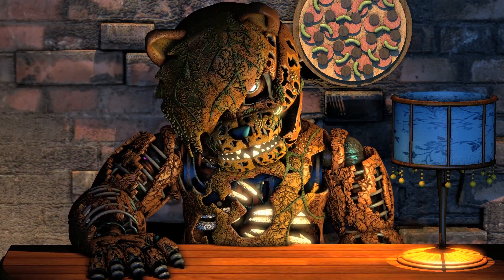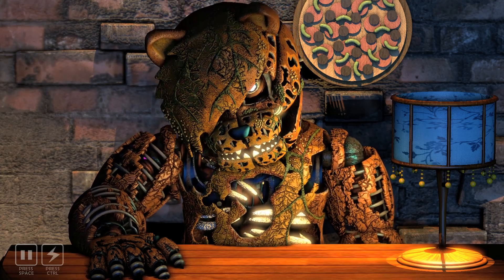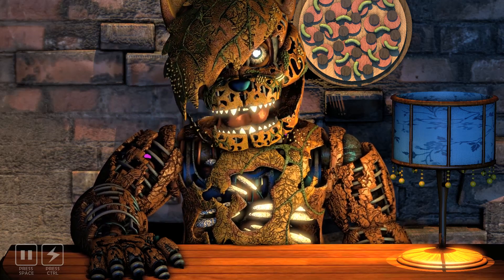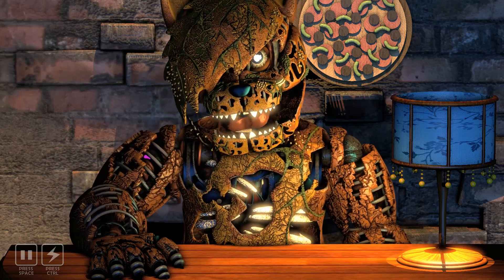[SFM FNAF] Twisted Kate Salvage + jumpscare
About Five Nights at Freddy's:
Five Nights at Freddy's (often abbreviated to FNaF) is a media franchise based around an indie video game series created, designed, developed, and published by Scott Cawthon for Microsoft Windows, iOS, and Android.